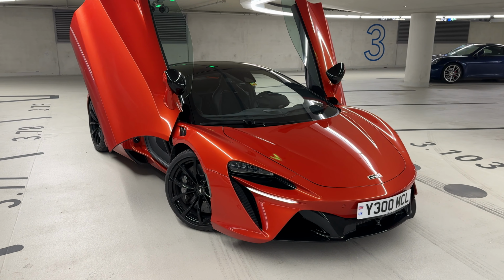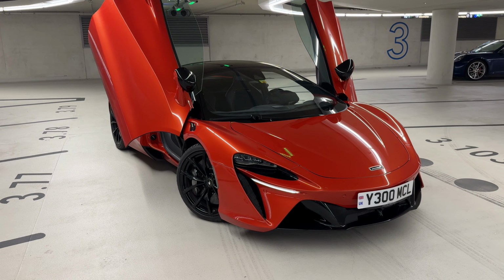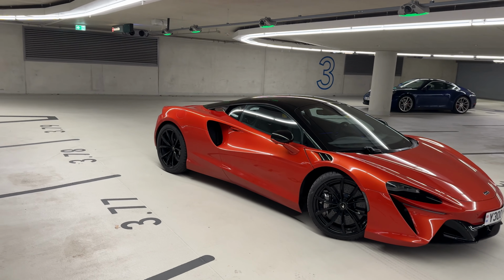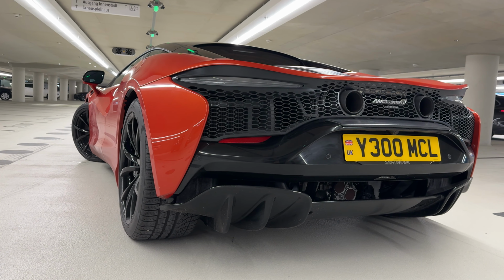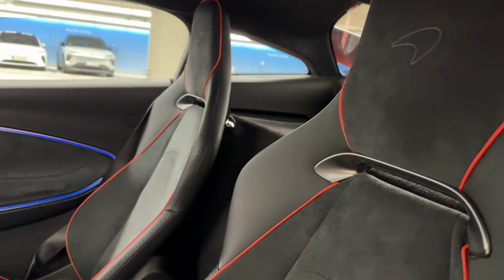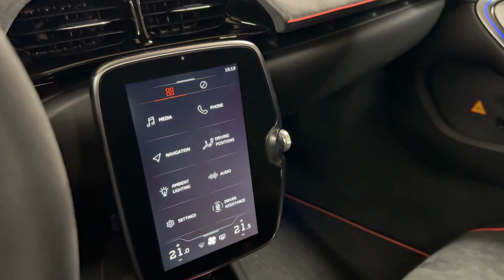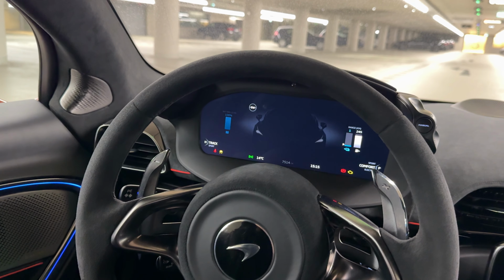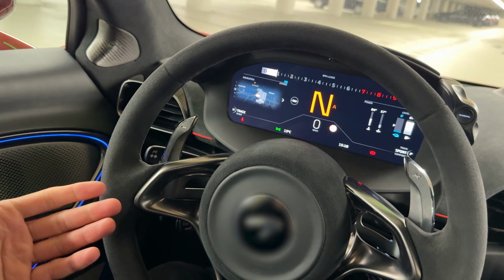NEW 2024 McLaren Artura! 680 HP Ferrari 296 GTB Killer!? +SOUND! Exterior Interior Walkaround 4K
I AM BACK with the all-new 2024 McLaren Artura 😍
In this video, we will be having a walk around showing you the Exterior and Interior Features of the all-new 2024 McLaren Artura Hybrid!

Let's begin by exploring the Arturo's striking design. The vehicle boasts an eye-catching aesthetic, complete with an integrated spoiler at the rear, dual prominent exhaust tips, and a metallic engine cover. Along the sides, sizeable air vents add to its dynamic appearance, while the front features an expansive splitter and a sleek set of headlights. For those desiring an extra touch of luxury, the front splitter and rear diffuser can be upgraded to carbon fiber at an additional cost, complemented by a palette of 15 vibrant color options.

The interior of the Arturo exudes a minimalist yet exquisite craftsmanship. The cabin is adorned with Alcantara, covering the adjustable bucket seats and dashboard, extending to the steering wheel, which remains uncluttered in true McLaren fashion, devoid of integrated buttons. The new infotainment system and digital dials are intuitively designed, displaying settings and features across both screens. Though simple, the system effectively meets all necessary requirements.

Beneath the surface lies Arturo's crowning jewel - a formidable 3-liter twin-turbo V6 engine concealed under the rear cover, capable of producing 585hp. An additional electric motor, subtly integrated into the design, works in tandem with the engine to unleash a staggering 680hp and 720Nm of torque. This formidable power, directed solely to the rear wheels, enables the car to accelerate from 0 to 60 mph in just 3 seconds, reaching a top speed of 330 mph.

The Arturo is undoubtedly an extraordinary vehicle, but with a starting price of approximately €230,500, its value is a consideration for potential buyers.

What do you think about the 2024 McLaren Artura?
Do you like the look of this Hypercar?
What do you think about a Hybrid McLaren?

Special Thanks to  @mclarenracing   for the Access!